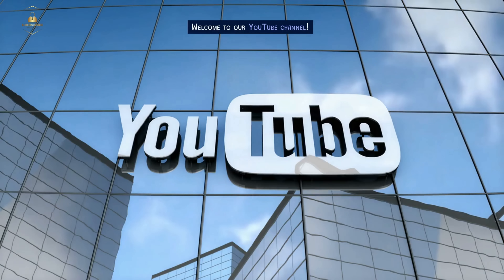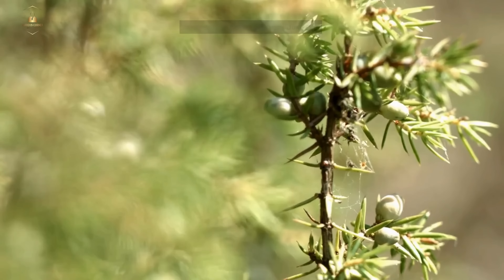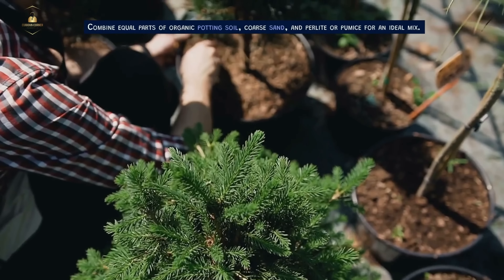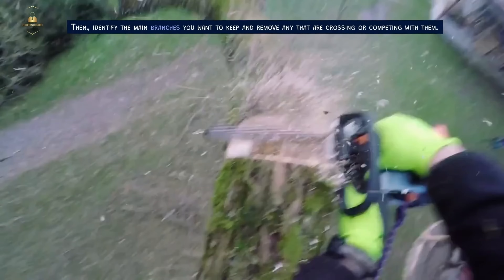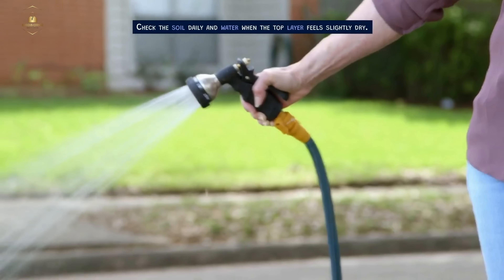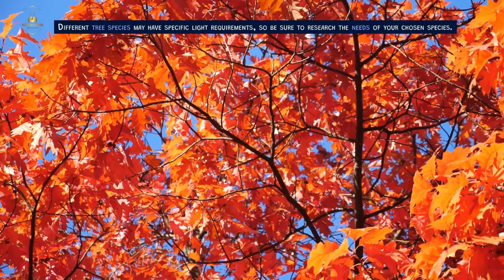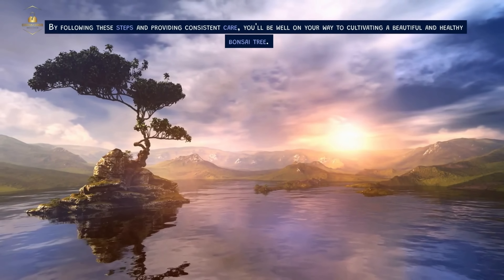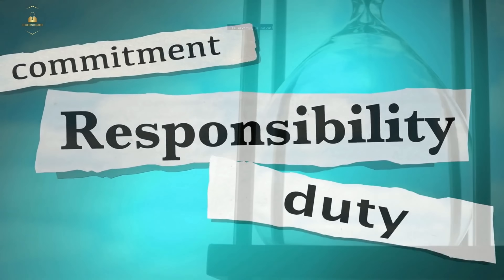🎋 How To Grow A Bonsai Tree | Curious Corner.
In this video, we'll show you how to grow a bonsai tree!

Bonsai trees are a special type of tree that is often used in Japanese gardens. If you're curious about growing your own bonsai tree, then this video is for you!

We'll show you step-by-step how to care for a bonsai tree, from planting the tree to training it to grow into a beautiful specimen.

Whether you're a beginner or a seasoned bonsai tree grower, this video is a great resource for you!

📝 Chapters:

0:00 Introduction.
0:23 Part 1: Choosing Your Bonsai Tree.
0:25 1.1 Selecting the right species.
0:40 1.2 Picking a healthy tree.
0:53 Part 2: Preparing Your Bonsai Tree.
0:56 2.1 Pot selection.
1:06 2.2 Soil mix.
1:18 2.3 Planting your tree.
1:34 Part 3: Shaping and Pruning Your Bonsai Tree.
1:37 3.1 Initial shaping.
1:49 3.2 Wiring.
2:00 3.3 Pruning.
2:13 Part 4: Caring for Your Bonsai Tree.
2:16 4.1 Watering.
2:31 4.2 Fertilizing.
2:45 4.3 Sunlight.
3:00 4.4 Repotting.
3:12 4.5 Pest and disease control.
3:25 Conclusion.

Thanks.